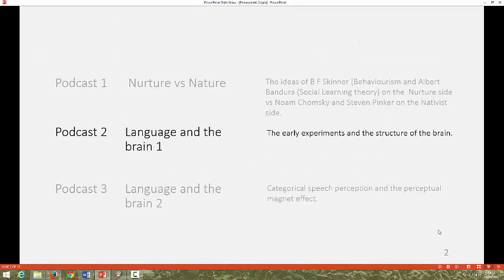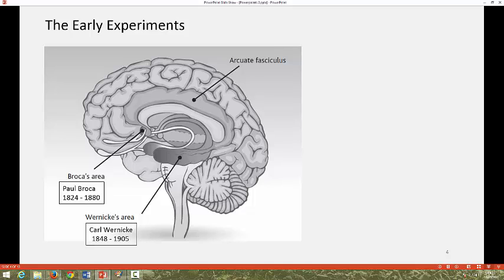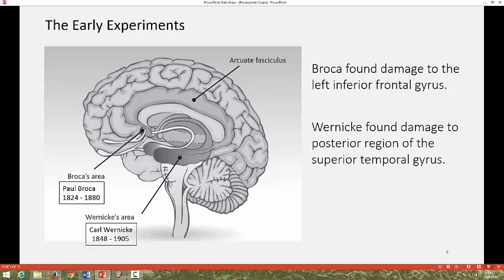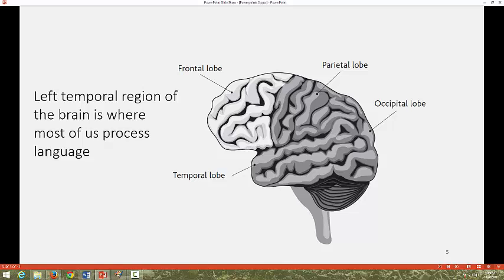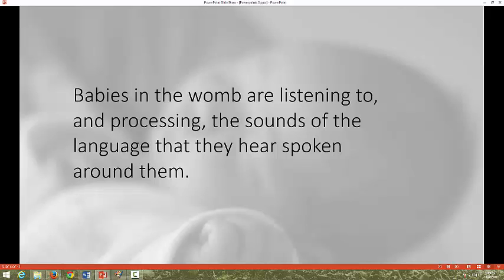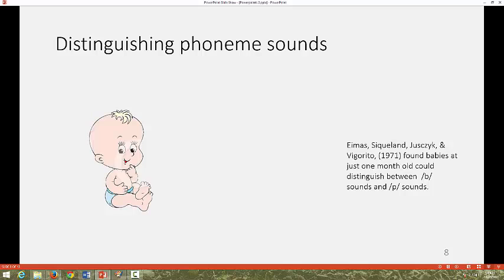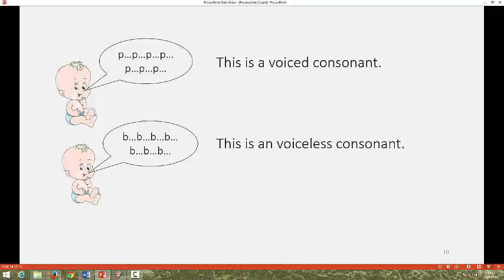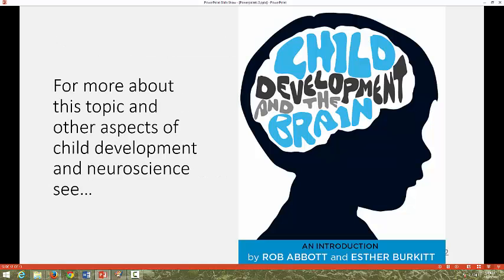Language Development and the Brain2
This is the second podcast in a series of three that looks at child development. This podcast considers ideas about the early work of Broca and Wernicke. It looks at how very young children process phonemes. Finally it considers how they develop their categorical speech perception. It is based around the book Child Development and the Brain (2015) by Abbott and Burkitt.